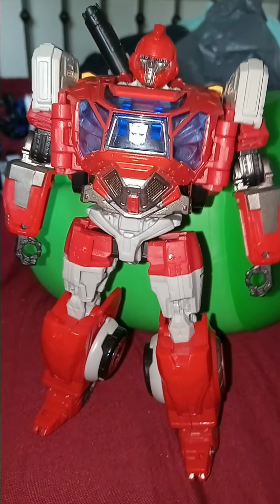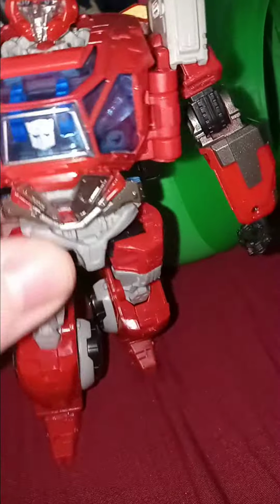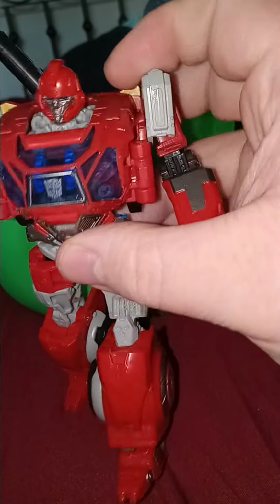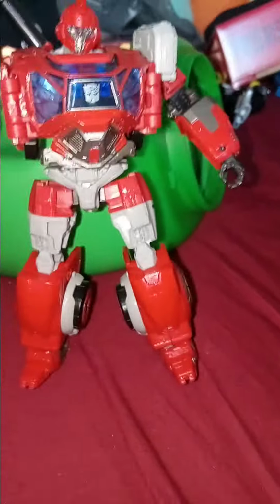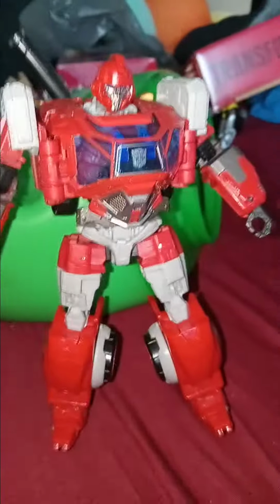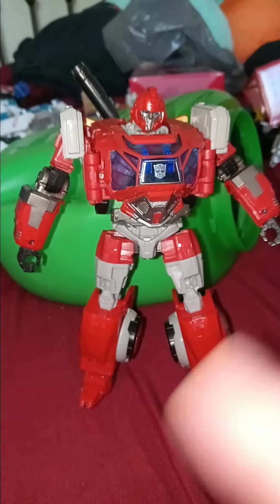Transformers Bumblebee studio series: Ironhide